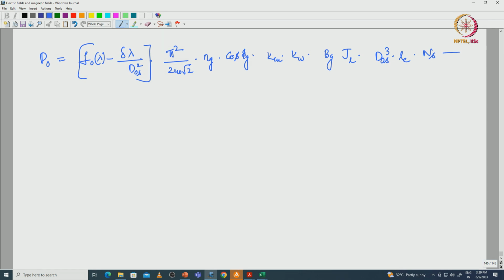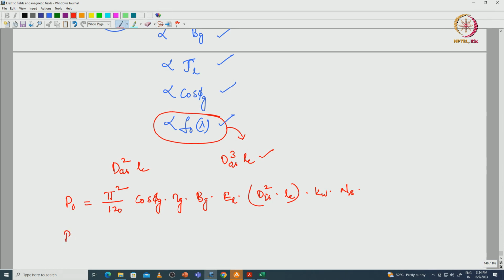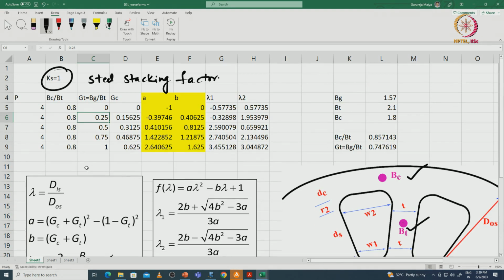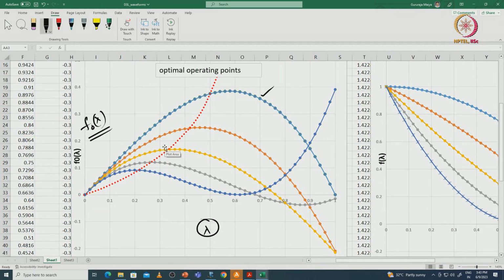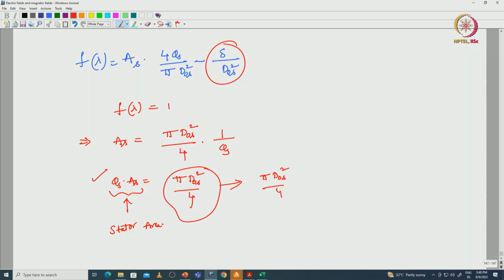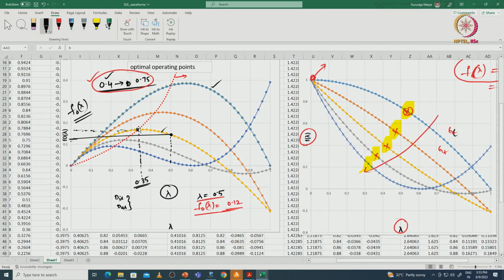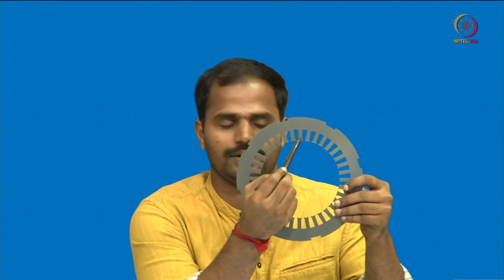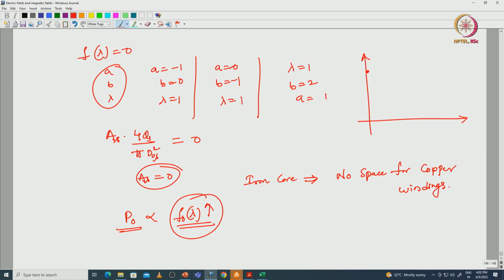Lec 32 Analysis of Copper Function and Output Function w r t the Electric Machine D3L Product Eqn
Slot area, Copper function, Inner diameter and Outer of a stator, Flux density, Poles